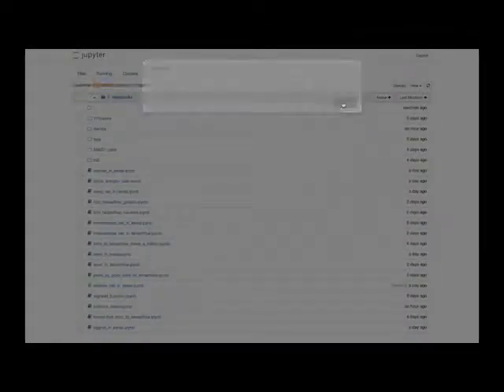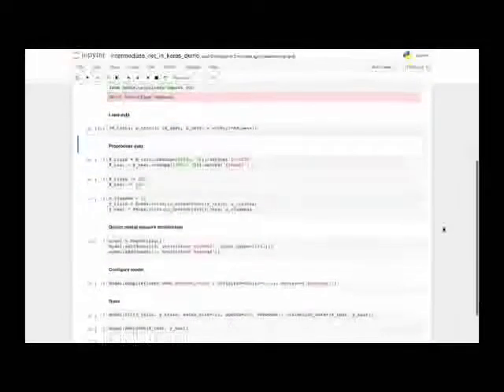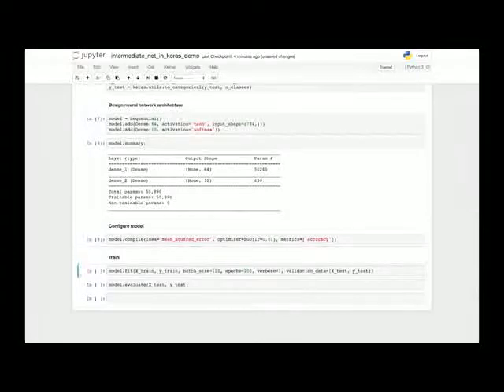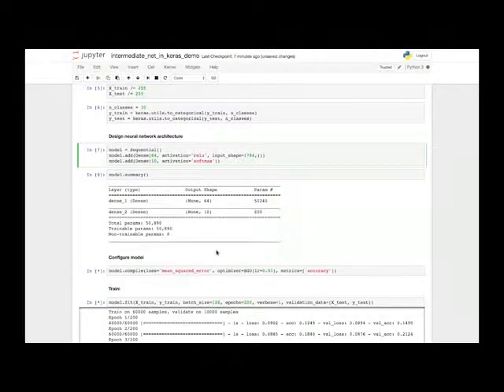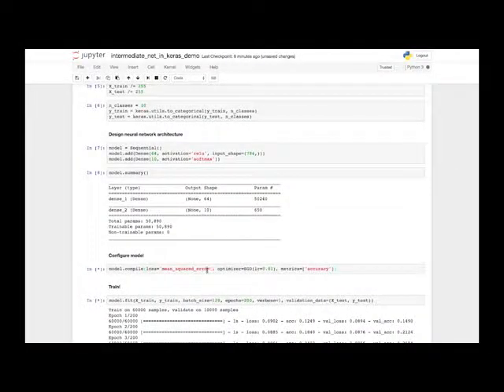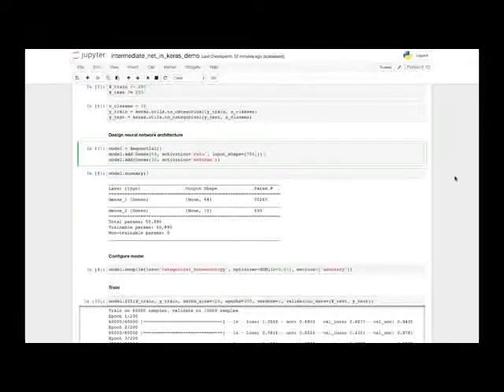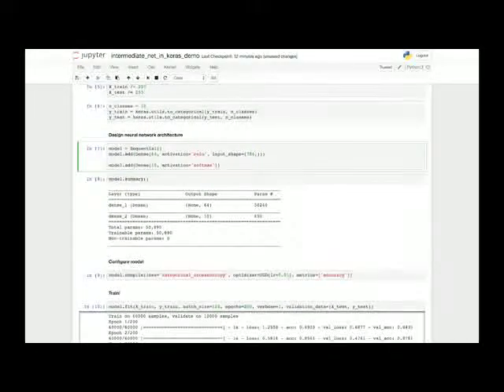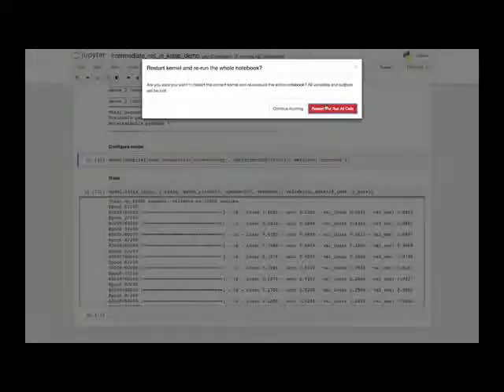11 - 2.5 Applying Deep Net Theory to Code I.mp4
11 - 2.5 Applying Deep Net Theory to Code I.mp4